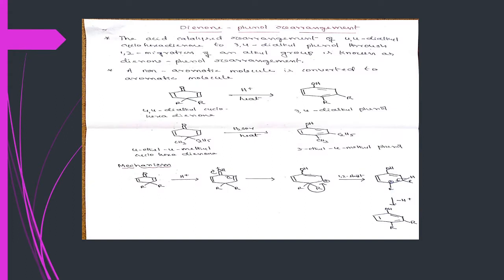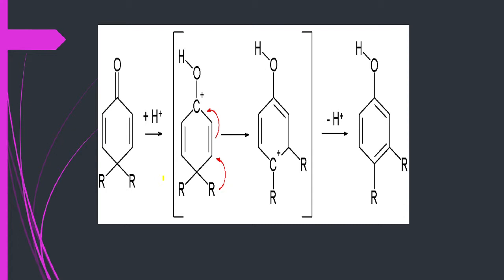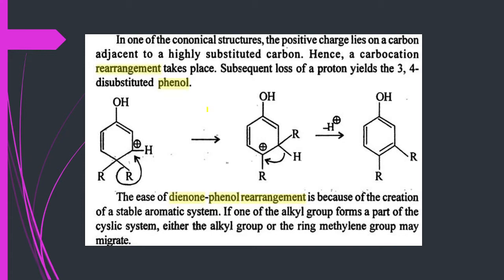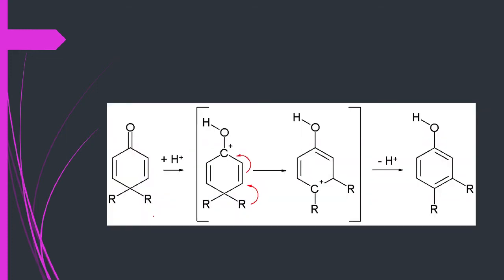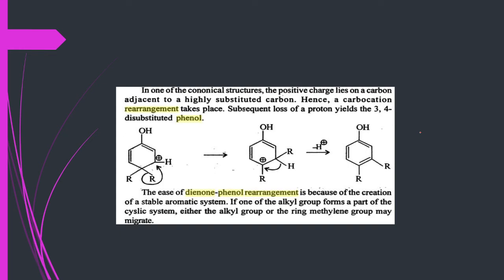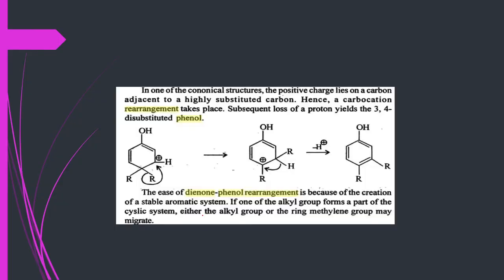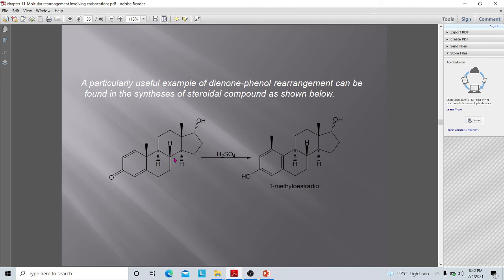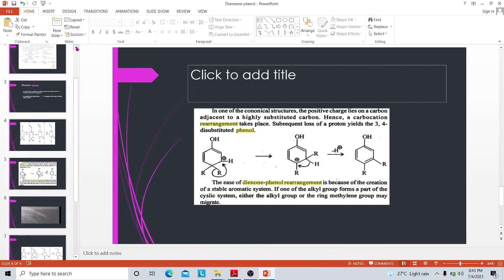Dienone phenol rearrangement